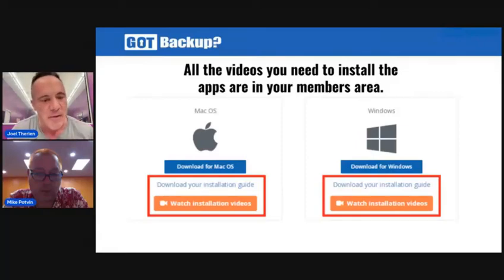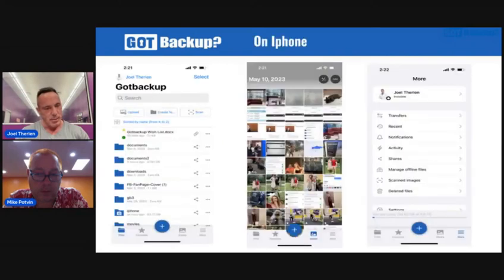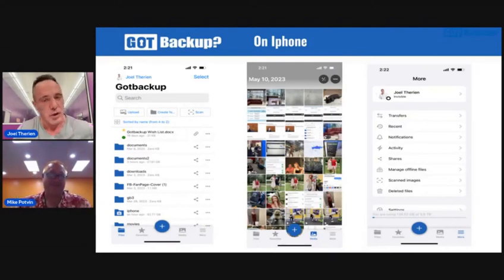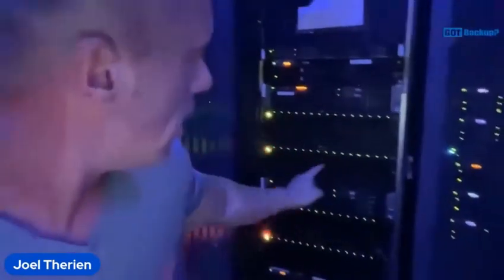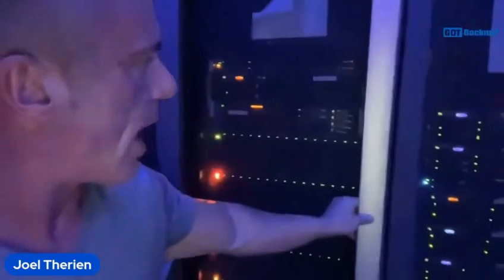GOTBACKUP: Les coulisses en direct des serveurs et bureaux de Joel Therien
Découvrez comment vous pouvez accumuler des revenus avec l'opportunité mondiale de GotBackup - Rejoignez-nous maintenant ! 💼🌍

Assurez-vous de regarder la vidéo entière 🎥, afin de voir comment vous pouvez créer des revenus incroyables avec Gotbackup !

Une fois que vous rejoignez notre powerline GotBackup gratuitement via l'un de nos liens, vous serez en mesure de voir en temps réel combien de personnes embarquent avec nous 🚀, puis sécurisez votre position 🔐.

GotBackup est une opportunité internationale ouverte à tous. Regardez la vidéo pour en savoir plus sur le produit et comment vous pouvez gagner des revenus qui changent la vie grâce à leur plan de compensation 💸🔄.

Le coût n'est que de 9,97 $ par mois ou 99,97 $ par an (20 % de réduction) pour le produit, et des frais d'affiliation uniques de 40 $, si vous choisissez de le promouvoir 🏷️. Aucuns autres frais obligatoires.

Si vous voulez en savoir plus sur le produit GotBackup ou être un client, visitez ce lien

Si vous avez des questions, n'hésitez pas à les poster dans la section des commentaires ci-dessous ou simplement dire bonjour 👋📝.

Tout le meilleur,
Naowel Abt
+Opportunité mondiale+ 🌍

AVERTISSEMENT : Cette description de vidéo contient soit des liens vers mes propres produits ou des produits d'affiliation donc tout achat que vous ferez à partir des liens cliqués dans cette vidéo me rapportera une commission 💰. Les résultats ne sont pas typiques. Je suis un professionnel du marketing internet avec des années d'expérience et ne peut pas garantir que vous obtiendrez les mêmes résultats. Les informations contenues sur cette chaîne YouTube et les ressources disponibles pour le téléchargement / la visualisation via cette chaîne YouTube sont à des fins éducatives et informatives seulement 📚⚠️.